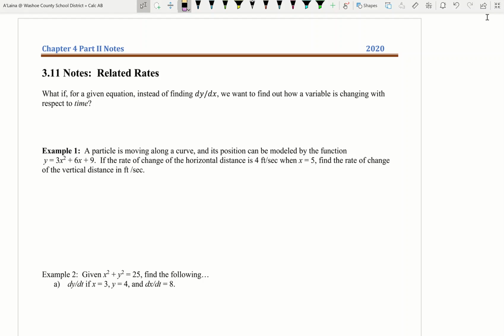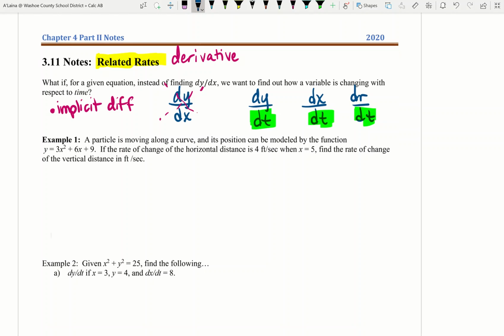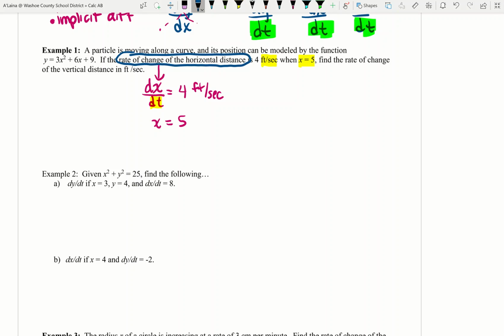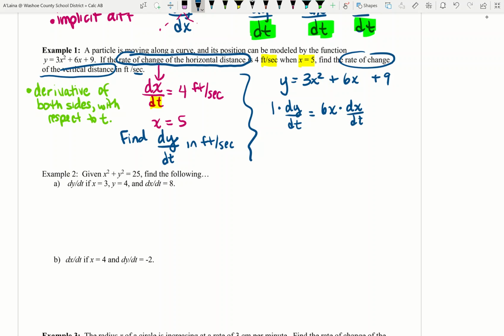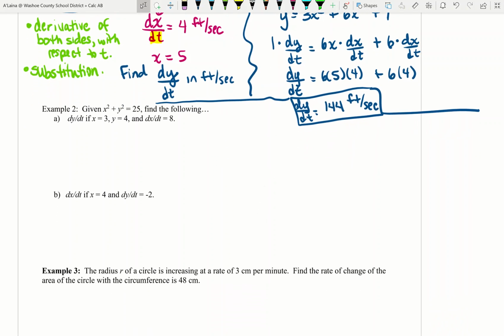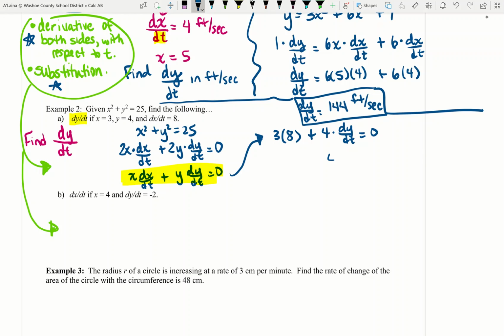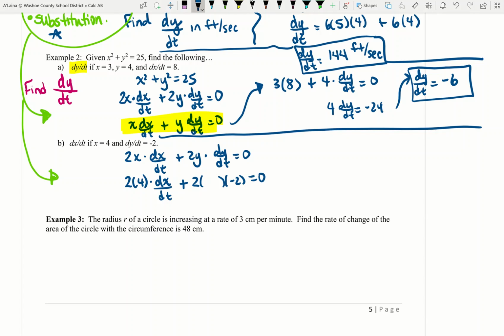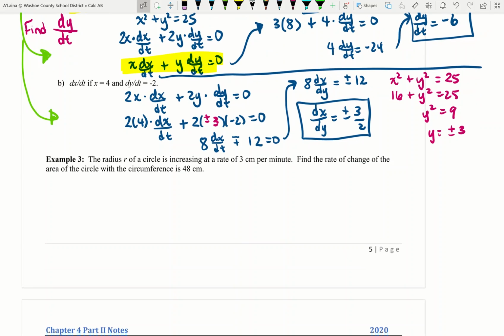Calc 3 11 video part 1